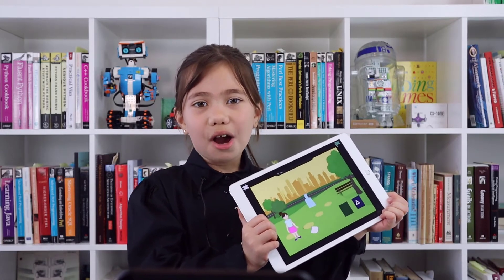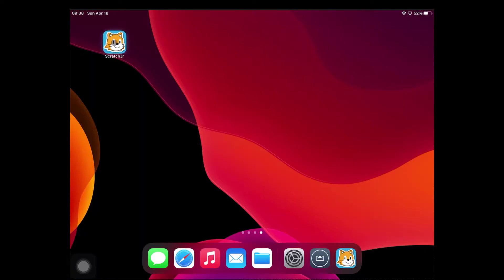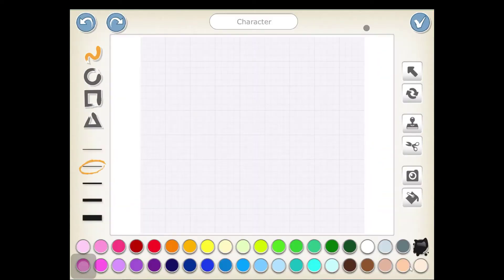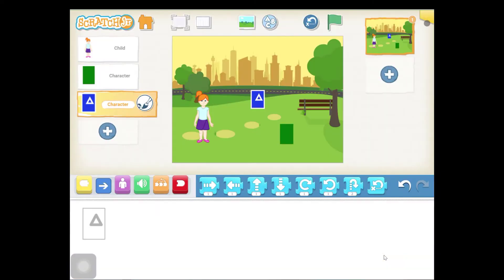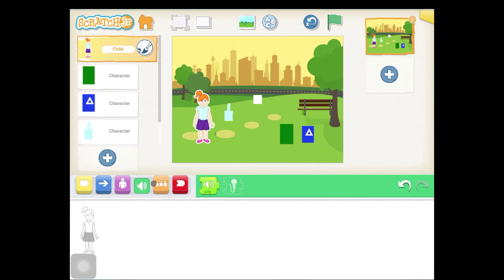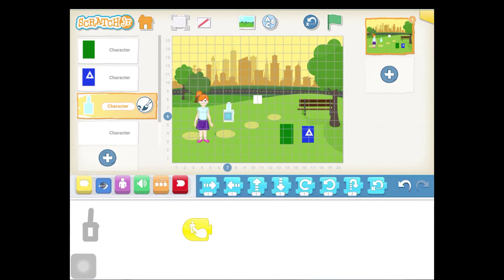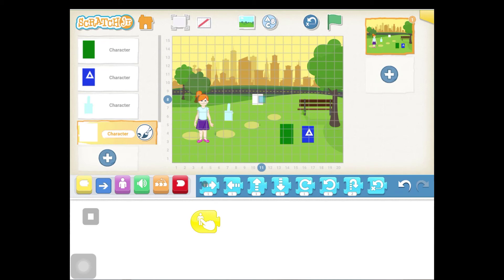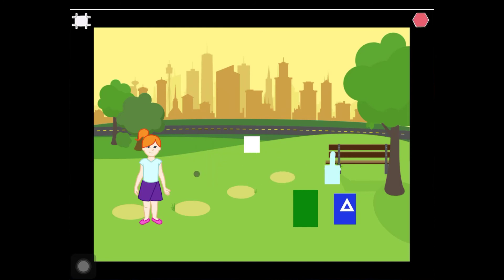Scratch jr games Earth day activities for kids 2021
Scratch jr games Earth day activities for kids ages 5 to 9

Kids can make this interactive Earth day activity in about 15 minutes in 10 steps on a tablet using the free scratch jr app.

Scratch jr is one of the best stem activities for kids as it uses art, creative expression, language, code blocks, and problem solving.

Kindergarten and elementary students can draw characters, add sounds, create stories, and animate their characters with code blocks .

This project can be done as an online Earth day activity or as a virtual earth day activity.

Kids at home can also do this activity.

This is the perfect coding for kids activity as it has a very simple interface that kids can intuitively understand.  After you guide kids through this one activity, they will be able to create their own projects in scratch jr.